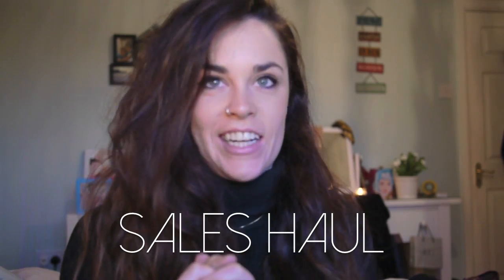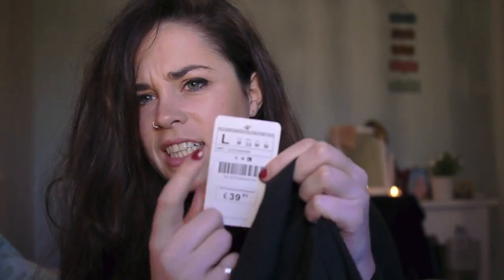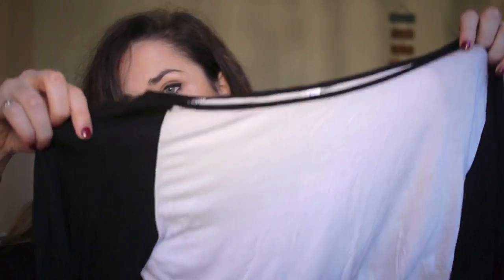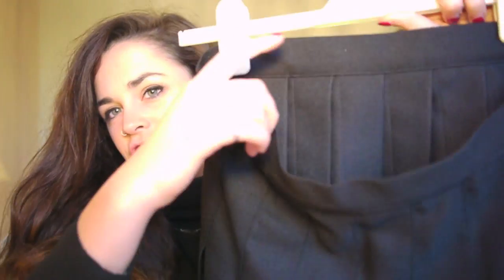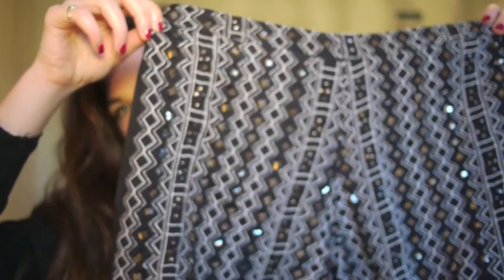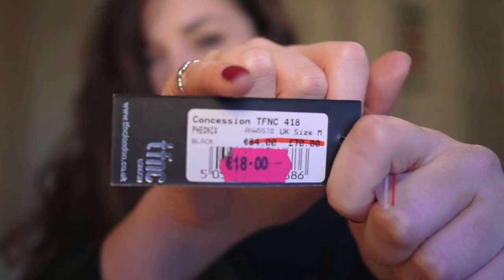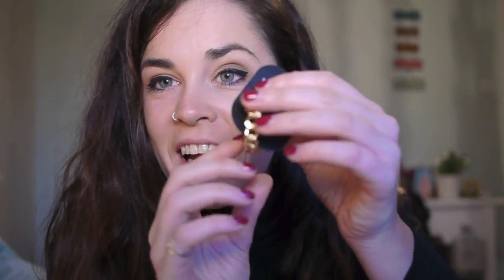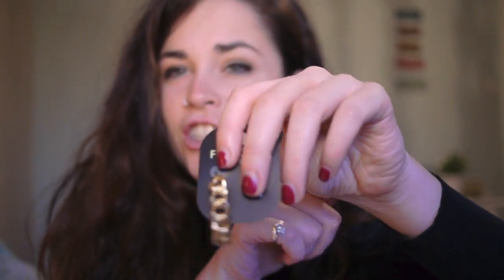HAUL: CHRISTMAS SALES | RoisinThora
Dresslink-